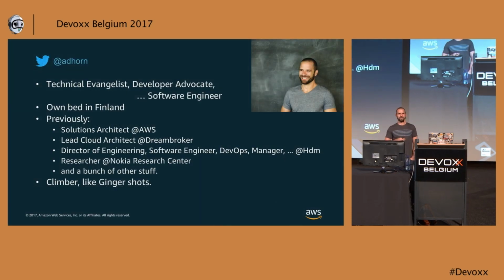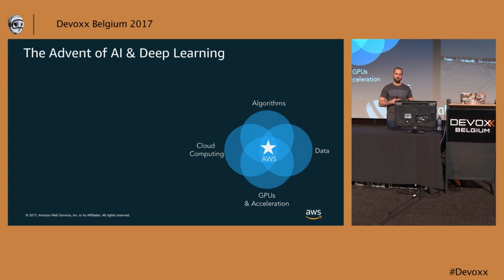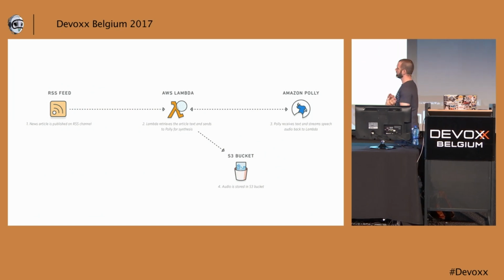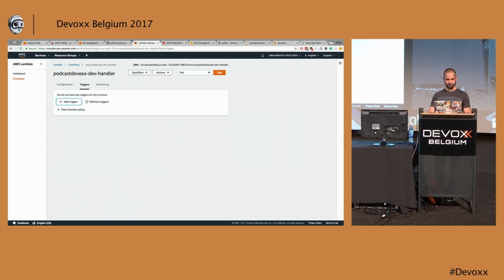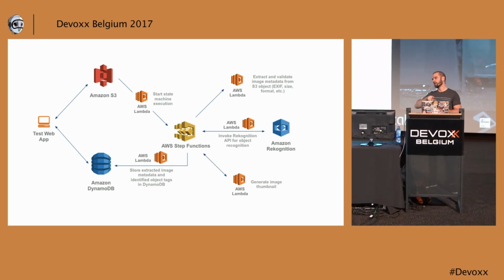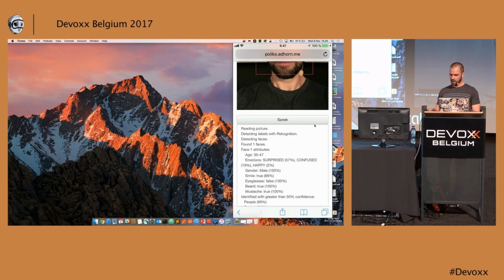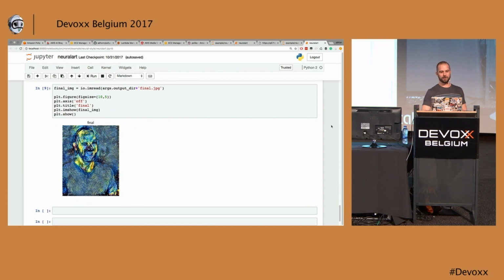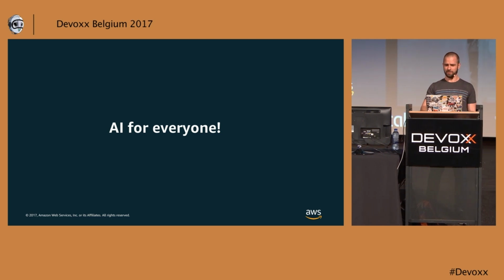Building Serverless AI powered Applications on AWS by Adrian Hornsby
In this talk, I will show the audience how to build and deploy serverless AI-powered applications on AWS. In particular, two demos will be analysed in depths. The first demo is a simple mobile web app that allows a user to upload or take a picture with their mobile phone. The result is then spoken out loud using Amazon Polly. This demo is deployed using the AWS CLI (command line interface) with scripting techniques. The second demo is a podcast generator which connects to any RSS feed and converts that feed into a podcast. The result can then be played on iTunes or any podcast player. This demo uses AWS Lambda and Amazon Polly and is deployed using the Serverless framework.

I will walk through the architecture, the APIs, the code itself and the deployment of those two applications using Amazon Rekognition, Amazon Polly, AWS Lambda, Amazon S3, Amazon Route53, Elasticsearch, and more.

# Adrian Hornsby
I am Technical Evangelist with AWS - Coding, Speaking, having fun :-)